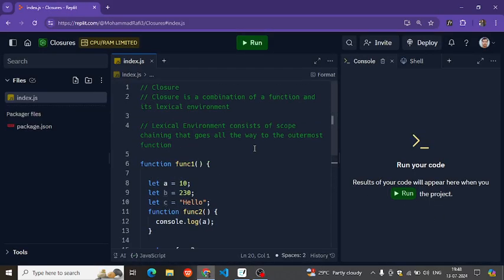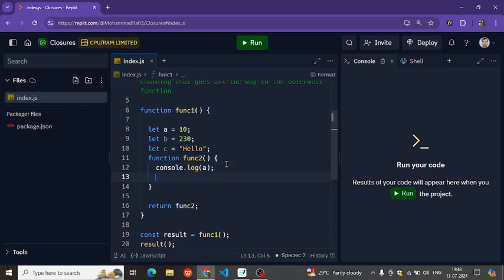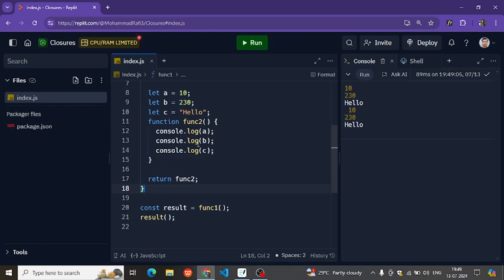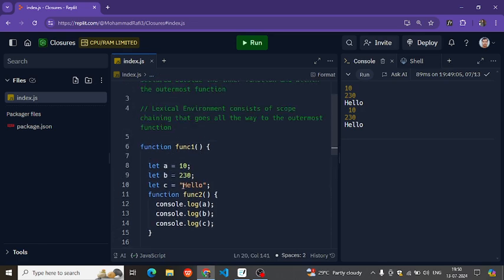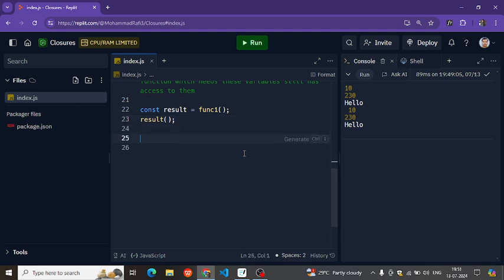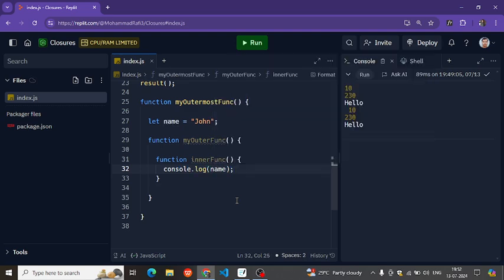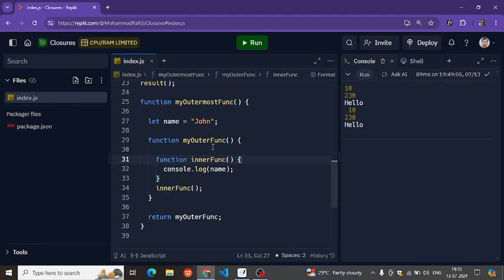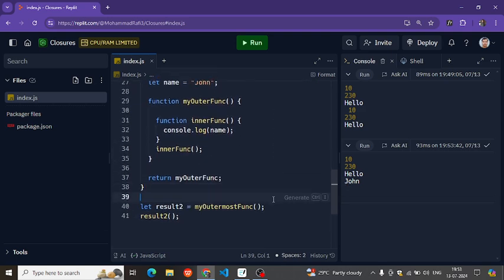Closure in JavaScript - Part II | Most Important JavaScript Concepts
Welcome back to our JavaScript journey! In this video, we dive deeper into the fascinating world of closures. Building on our previous introduction, we will explore advanced concepts and practical applications of closures in JavaScript.

What You'll Learn:

Recap of the closure basics.
How closures enable data privacy.
Using closures to create factory functions.
Implementing closures for maintaining state in asynchronous operations.
Real-world examples and coding demonstrations.
Common pitfalls and best practices when working with closures.
By the end of this video, you'll have a solid understanding of how to leverage closures to write more efficient and maintainable code. Whether you're preparing for an interview or aiming to enhance your JavaScript skills, this video is packed with valuable insights.